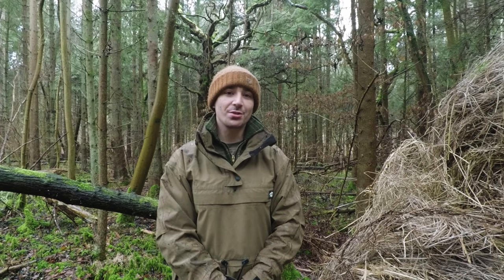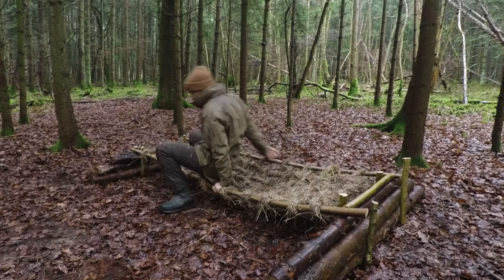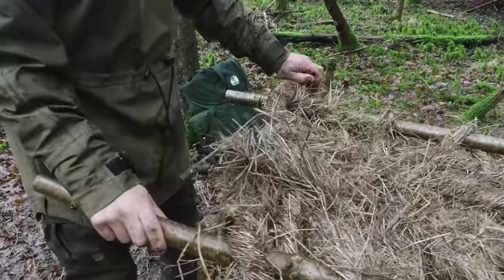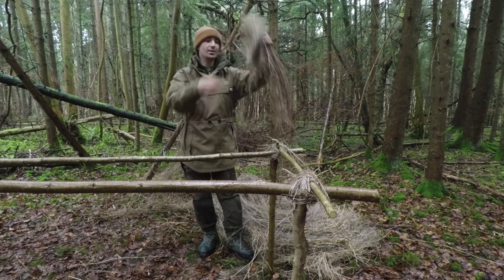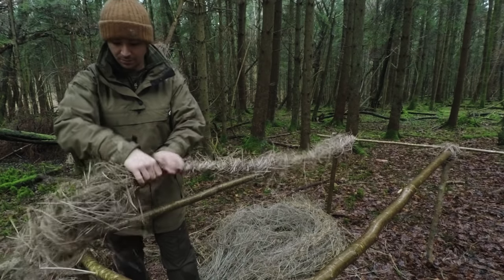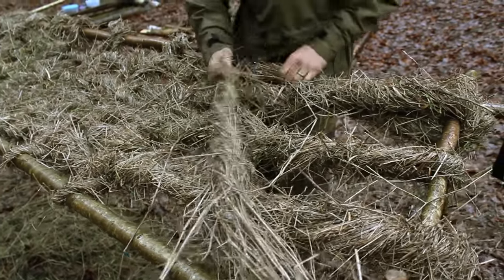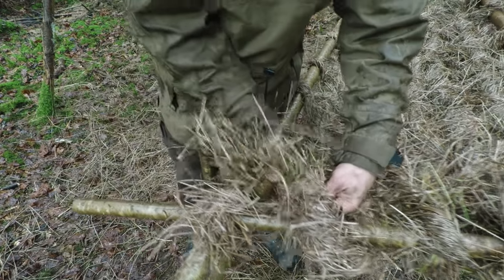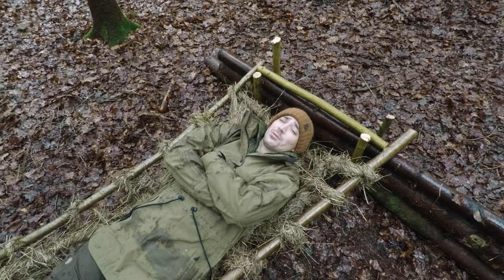Bushcraft Weaving a Natural Shelter Grass Mattress